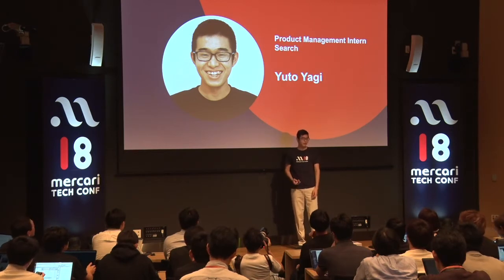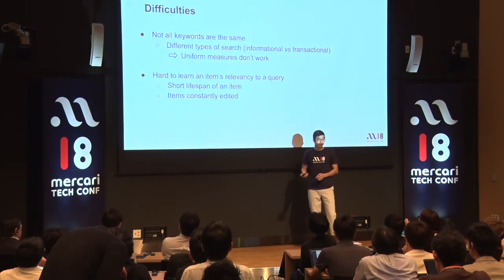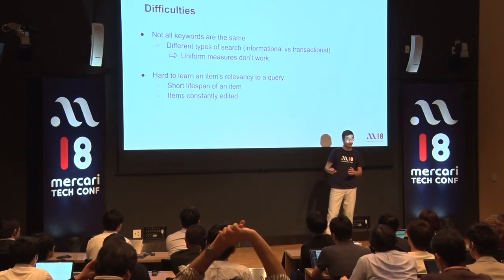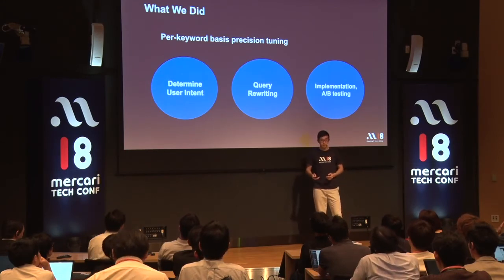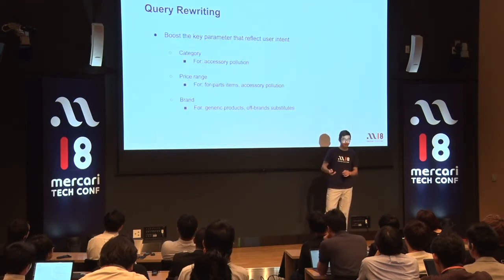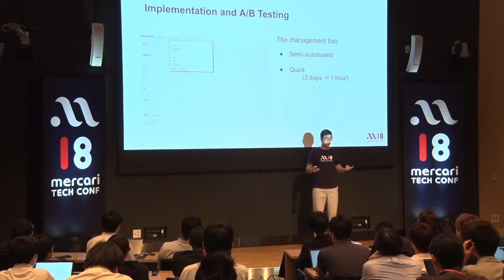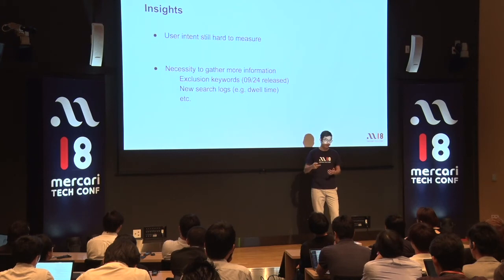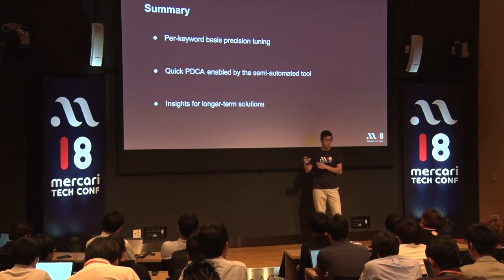MTC2018 - Search precision tuning with query rewriting -Internship at mercari-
Speaker: 八木 悠斗(Yuto Yagi)

検索では適合率と再現率のバランスが鍵となります。ここでは、メルカリで行っているクエリリライトによる適合率の調整についてご紹介します。

Finding the right balance for precision and recall is necessary in search systems. I’ll introduce our project of tuning search precision with query rewriting.